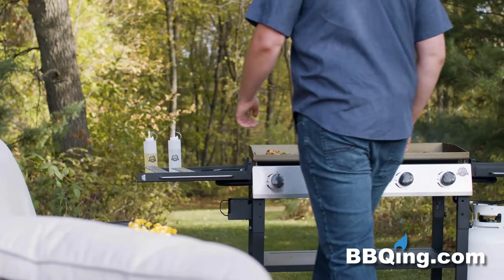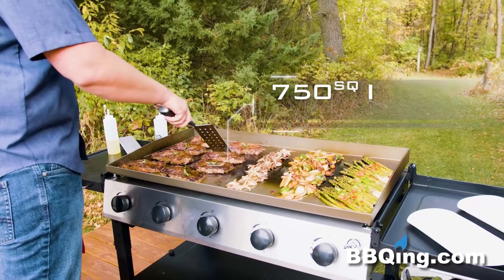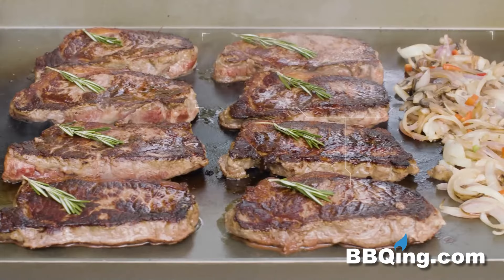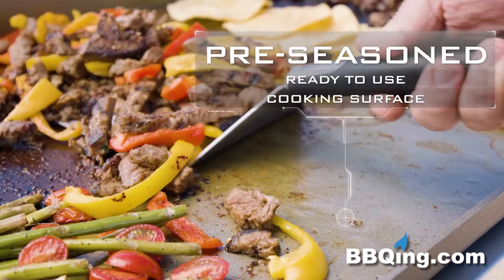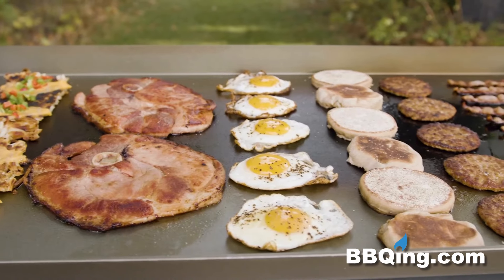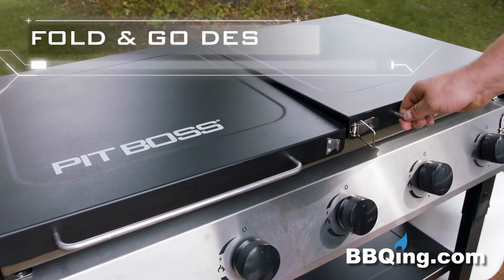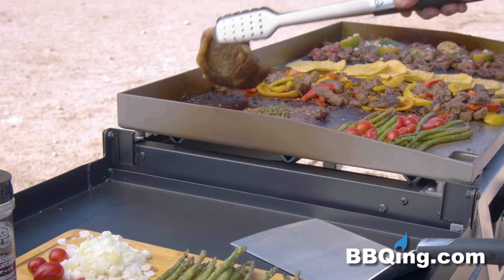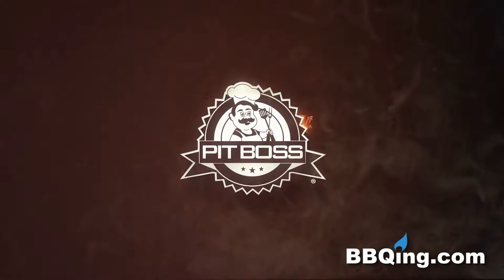Pit Boss 5 Burner Griddle